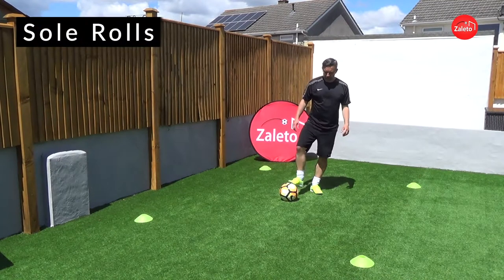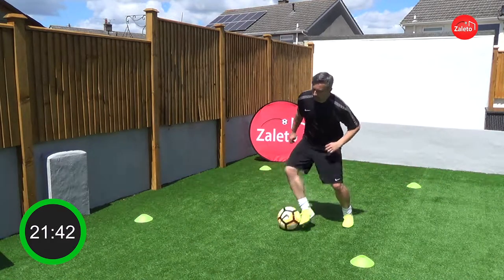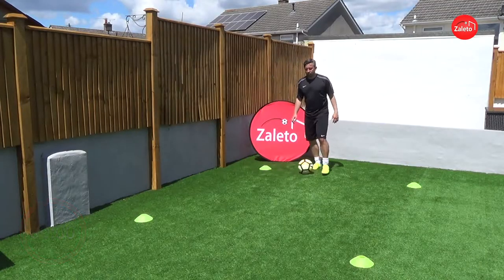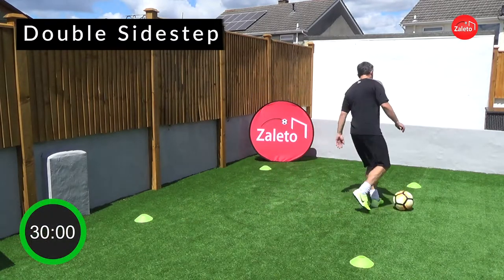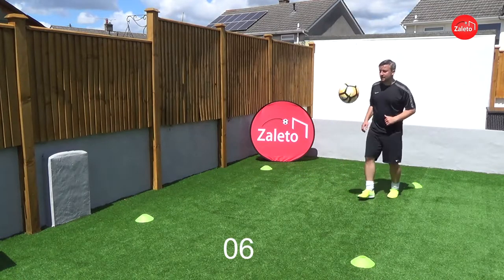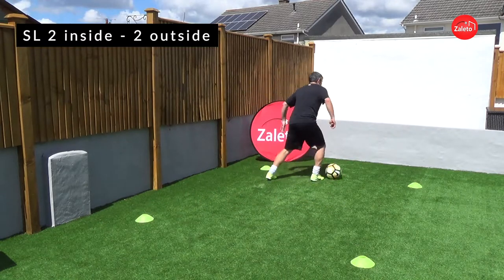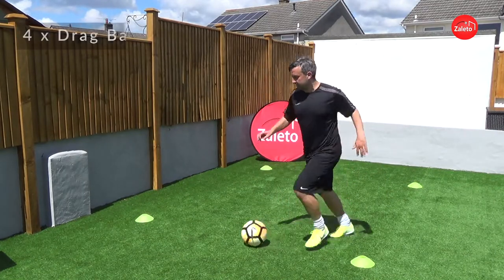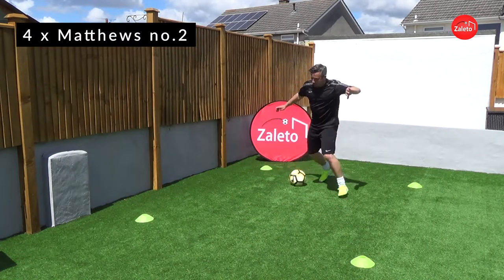LEVEL 3 ⚽️ Zaleto Football Skills Workout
Welcome to Level 3 of the Zaleto Skills Workout collection.

The skills featured in this workout:
1. Sole Rolls
2. Single Leg 2 inside - 2 outside
3. Drag Back
4. Matthews no.2
5. Double Sidestep

PRACTICE HARD. BECOME YOUR BEST.

There are 30 levels, featuring 150 different skills and combinations and we have designed this programme to get progressively harder as you go up each level.

A lot more high quality tutorials, practice ideas, challenges, workouts, guides and interviews will be hitting this channel 🔥

📈HOW TO USE THE ZALETO WORKOUT VIDEOS:
Each video lasts for 5 minutes and in every Level we give you 5 different skills. There are 2 x ball manipulations; 1-2 x turns; 1-2 x beat the man moves; a 40 second rest period where you actively recover whilst performing juggling and 1 minute at the end to combine all the skills together to finish off the workout.

You perform each skill for 30 seconds non-stop. After each skill you get a 10 seconds rest, whilst I show you what the next skill is going to be. After the 5th skill you get a 40 second rest with active recovery and juggling. You finish off the skill workout with 1 minute of hard work, performing the skills in quick succession.

SETS
Aim to do 3 - 6 sets (15 - 30 minutes total duration). This video takes you through 1 set. Each set consists of:
1st Skill - 30 seconds
Rest - 10 seconds
2nd Skill - 30 seconds
Rest - 10 seconds
3rd Skill - 30 seconds
Rest - 10 seconds
4th Skill - 30 seconds
Rest - 10 seconds
5th Skill - 30 seconds
Active Recovery - 40 seconds

👉 If you are doing more sets then go back to the start and repeat
👉 If it is the end of the workout then finish off with the 1 minute combination

If you are doing the workout inside and can’t do the juggling please do toe taps at a slow walking pace instead, to help you actively recover, ready for the next set or to finish off the workout at maximum intensity.

Start off slow if you need to. As you get more confident in the technique build up the pace until you are performing at match speed. When you can it is important to push yourself and work at a high intensity.

These workouts have been created to use every day, to supplement your club training sessions. It is important to practice extra each day in order to become a better player, to sharpen your tools and boost your confidence, ready for your match day.

For 30 days you can progress up through each level to keep your practicing fresh, taking on one level per day. The aim is to get a high number of touches and lots of repetition, focusing on five skills each day, so that you make improvements in those 5 specific moves and the next day take on a new set of 5 skills. Alternatively, you can repeat a level for a few days in a row, until you are ready and are performing each skill at a high standard.

If there are any skills where you think you need to improve the technique then practice this skill in addition to this workout. Watch the skill tutorials or change the playback speed on this video to 0.25 x speed and it will help you to breakdown the technique to master it. Particularly in the higher levels you may need to watch each video through once, before attempting the workout yourself, to understand each skill and their components because they will be an advanced combination of a number of different moves.

In the videos we do the skills in a small square, 2yd x 2yd. This was to show you that it is possible to complete the workout in a small space, if you need to do it inside your house. If you are able to do it in a larger area then great - a 10yd x 10yd space should be plenty. If space is tight then you don’t have to do the turns at each end of the square - do the skill in one direction and return to the start, turn around and repeat.

The only equipment you will need is a football. Make sure you are warmed up and ready to attack the workout. These are very physically demanding and we go straight in to high intensity football exercises from the start. We have kept the explanations to a minimum in order to keep the physical demand high throughout the workout. Use the 10 seconds of rest well, whilst I demonstrate to you what the next move will be, so you can attack the next move with 100% effort. When the countdown timer beeps: take your rest and watch – when the next 30 second stopwatch timer appears in the bottom corner get ready to start.

Good luck and enjoy your practicing ⚽️👍